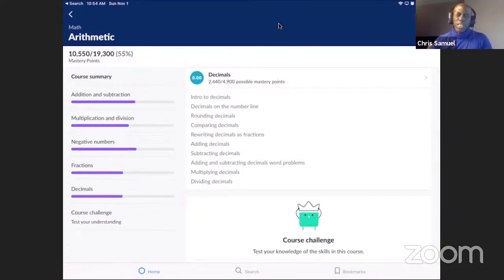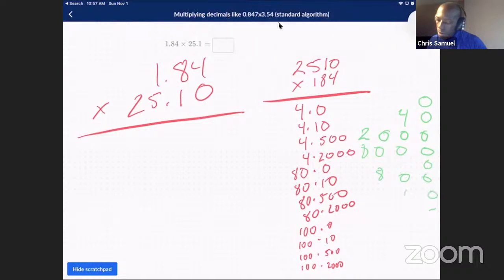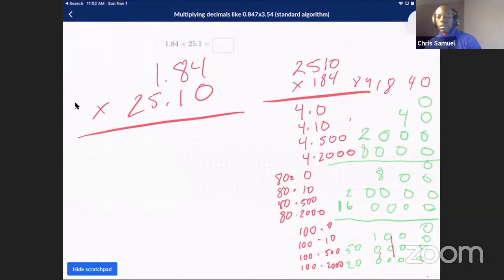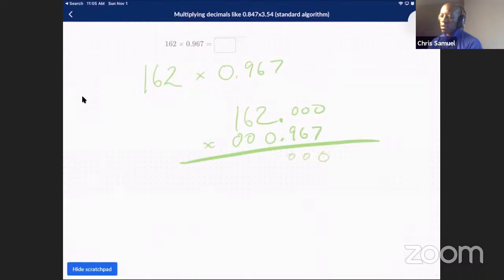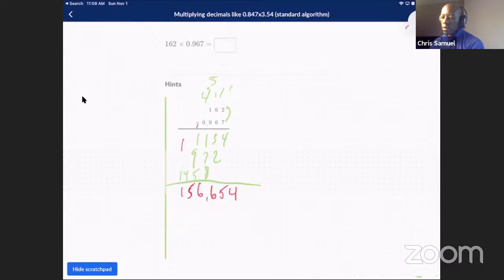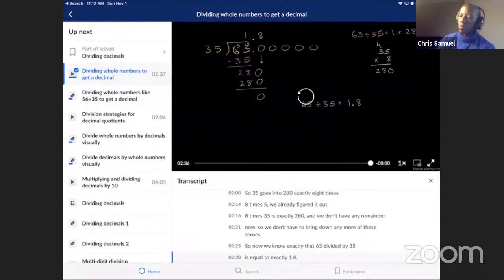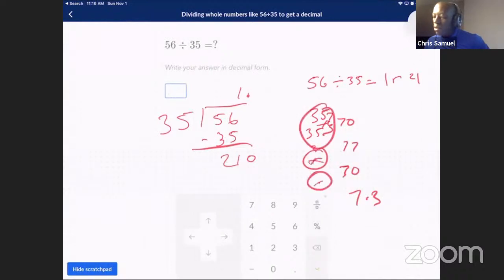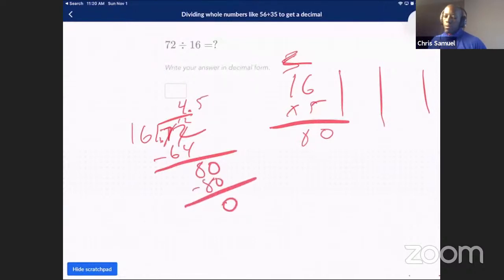Daily Math Training with KhanAcademy | Dividing Decimals